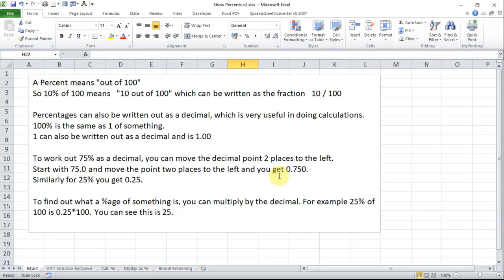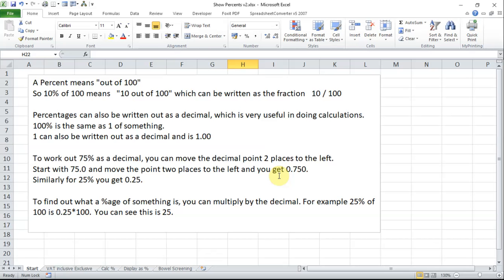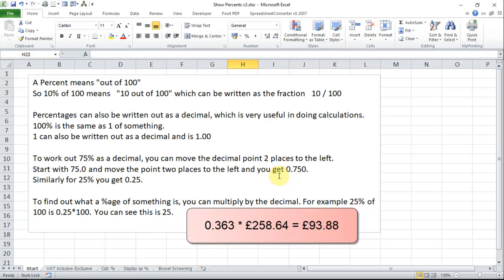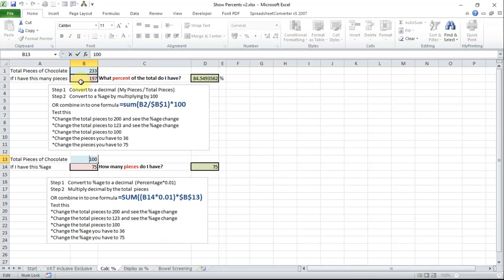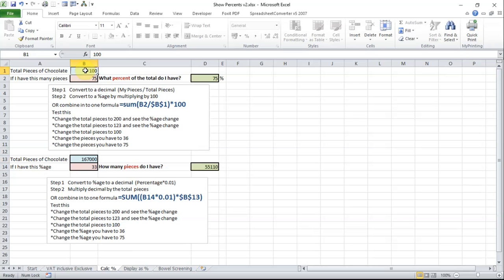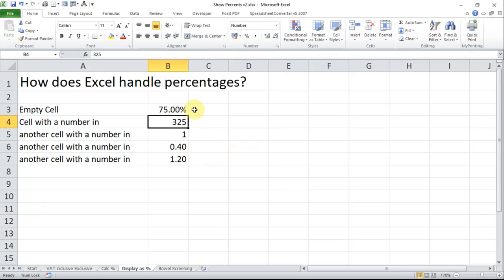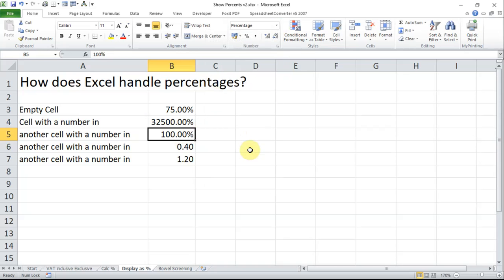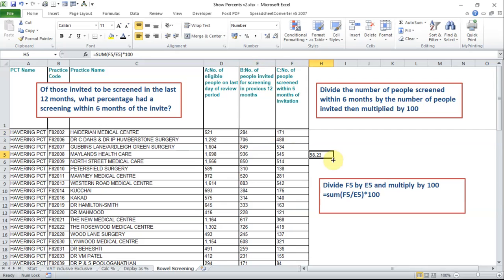Using Percents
This clip discusses what percents are and how you can use them. It ends by showing a real world example in Excel where the percentage of those invited to attend bowel screening actually attended within six months of the invite being sent.